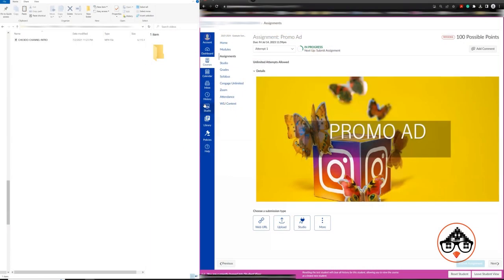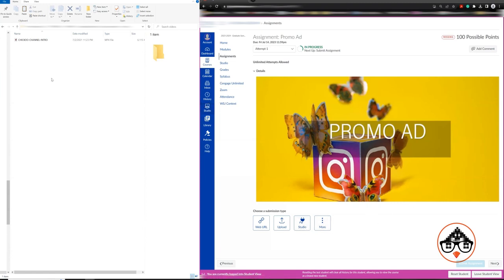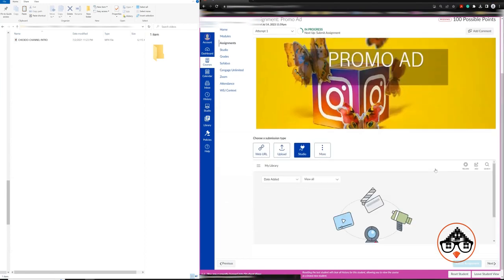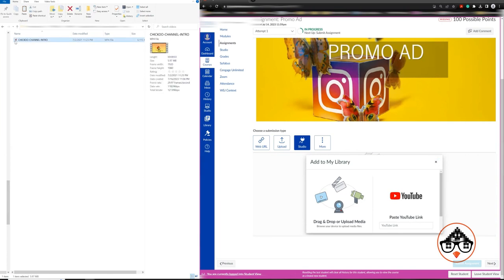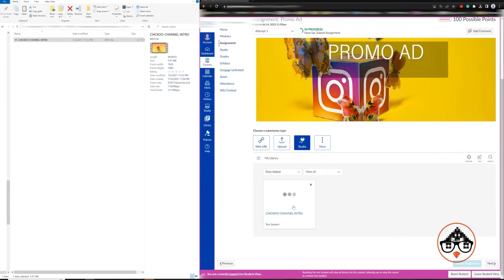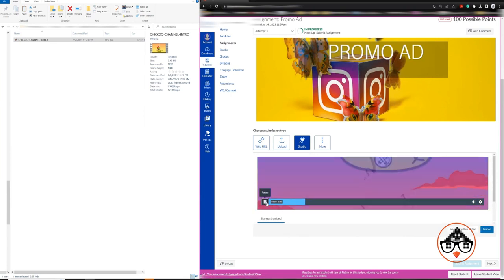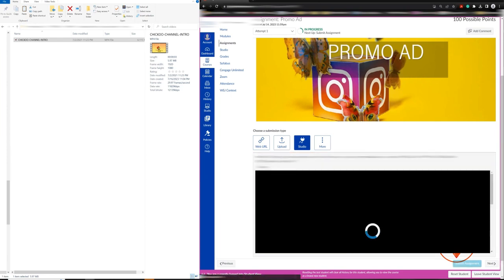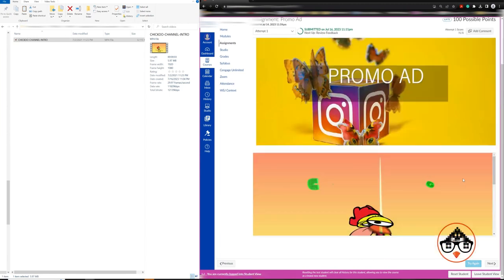How to Upload and Submit Video Assignments on Canvas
In this video, I want to show you how to embed or upload your video into a Canvas assignment (as a student). We're looking at a Canvas Assignment